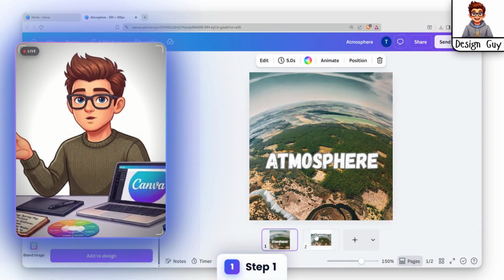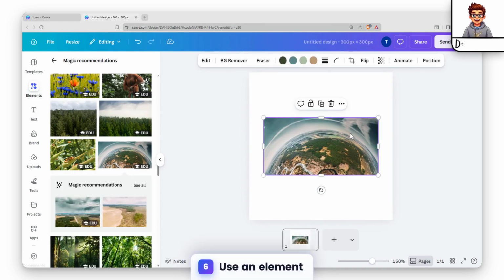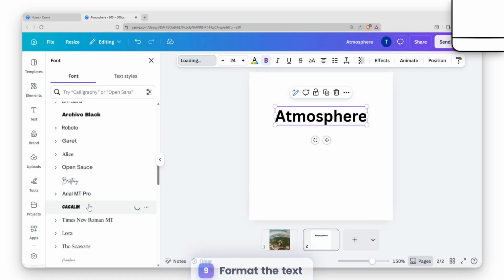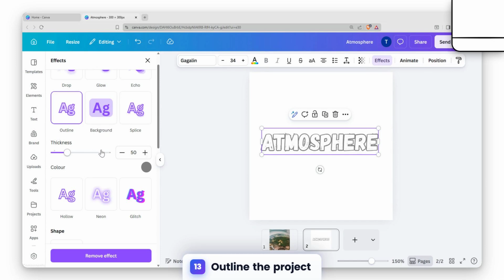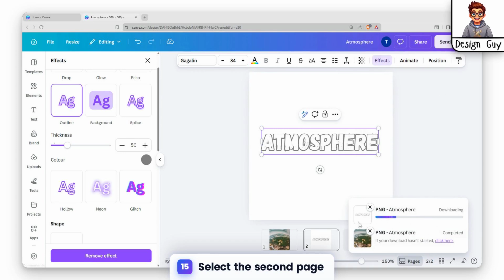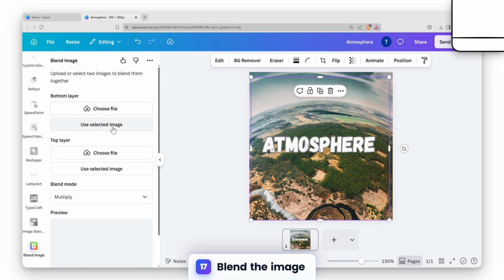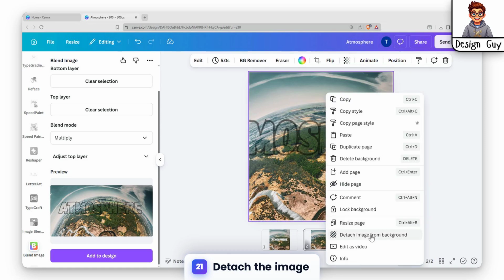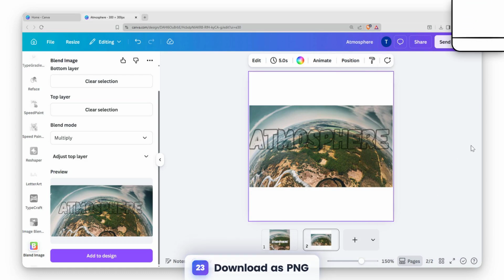How to Create Transparent Text Effect in Canva [2026] [Step-by-Step]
Learn how to create a stunning transparent text effect in Canva easily. This guide covers essential Canva features like adjusting transparency, layering images, and exporting with a transparent background. Perfect for designers and content creators looking to enhance visuals.

Creating transparent text in Canva can elevate your graphic design projects, making your text blend seamlessly with backgrounds for professional-quality results. Using Canva's versatile tools like the transparency slider, blend modes, and effects panel, you can achieve eye-catching transparent text effortlessly.

What you'll learn:
- How to adjust text transparency using Canva's toolbar
- Setting up custom-sized projects and selecting background images
- Adding and customizing text with font size, color, and placement
- Applying glow and outline effects to text for enhanced visuals
- Exporting your design with a transparent background for versatile use

Steps to create the transparent text effect:
1. Open a custom-sized project (300x300 px) in Canva.
2. Add a background image from the Elements Photos section.
3. Insert text using the Text tool, then customize font, size, and color.
4. Adjust text transparency with the slider in the toolbar.
5. Apply effects like glow or outline to enhance your text.
6. Use blend modes like Multiply to integrate text with the background.
7. Download your final design as a PNG with a transparent background enabled.

Want to master more Canva effects? Tell us your favorite design tip or ask any questions in the comments below!